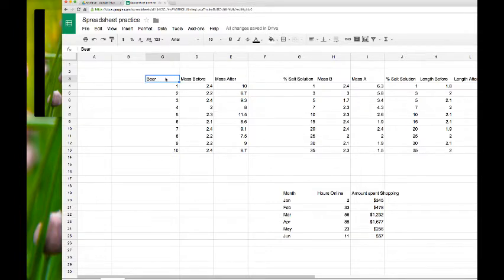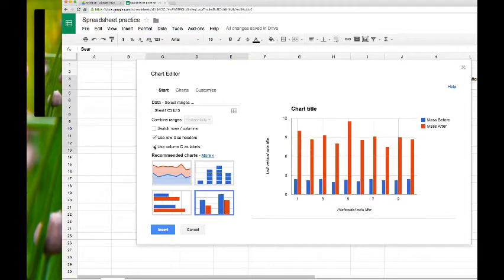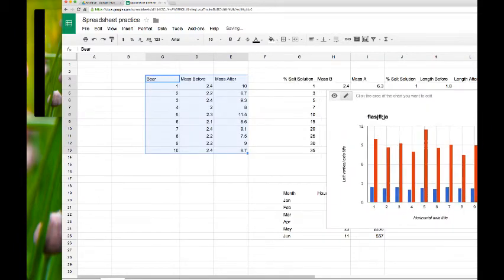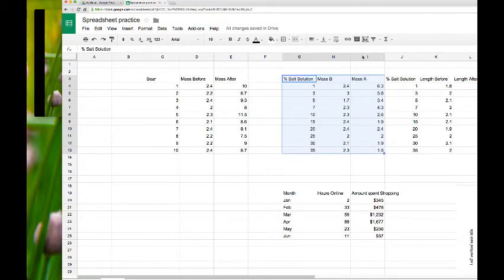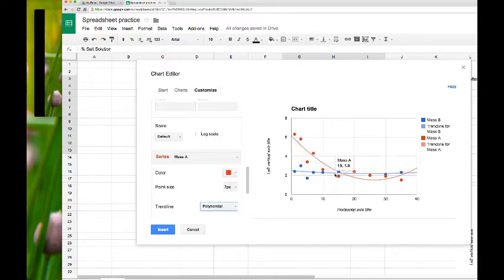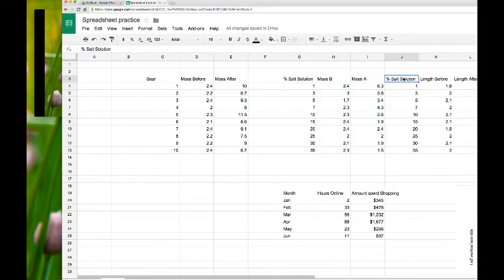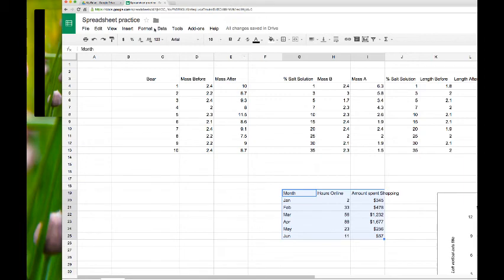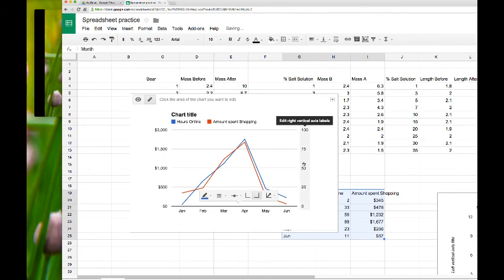Google Chrome Spreadsheet practice Google Sheets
our google spreadsheet hw help